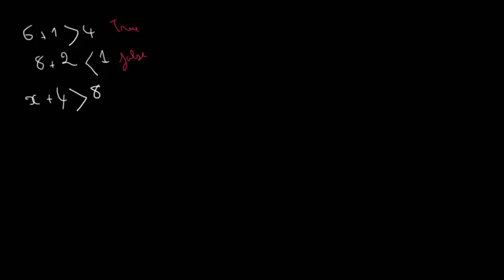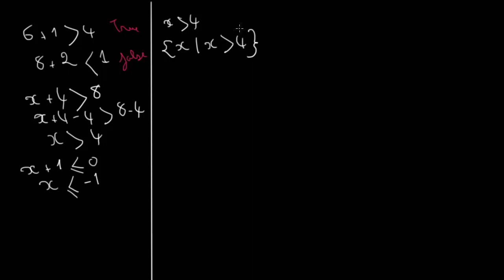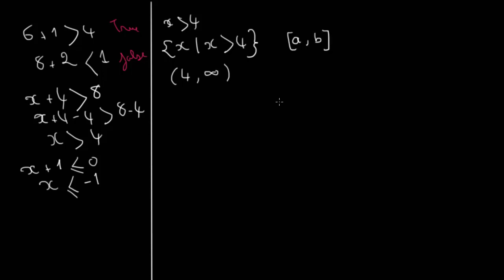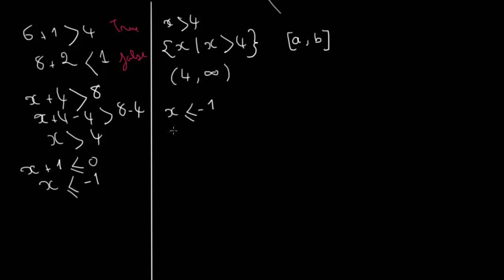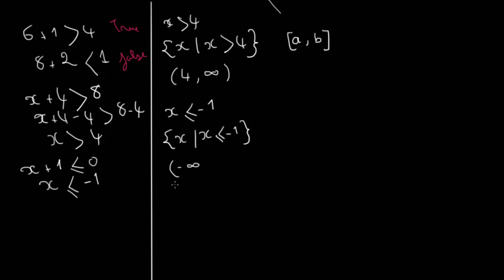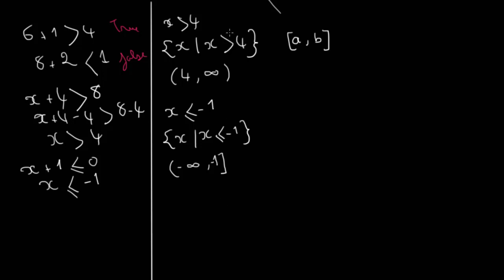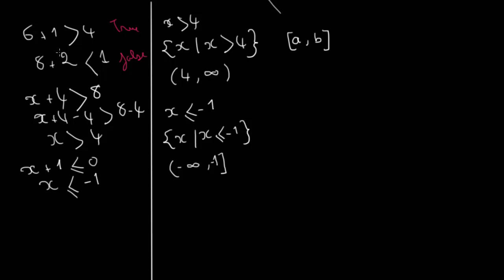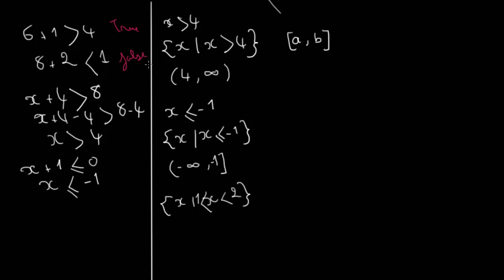Inequalities | Algebra | Poly Academy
Learn how to solve an inequality.

Algebra on Poly Academy: Algebra is a branch of mathematics that substitutes letters for numbers. Algebra is about finding the unknown or putting real-life variables into equations and then solving them. Algebra can include real and complex numbers, matrices, and vectors. An algebraic equation represents a scale where what is done on one side of the scale is also done to the other and numbers act as constants. Algebra is widely used in many fields including medicine and accounting, but it can also be useful for everyday problem-solving. Along with developing critical thinking—such as logic, patterns, and deductive and inductive reasoning—understanding the core concepts of algebra can help people better handle complex problems involving numbers.